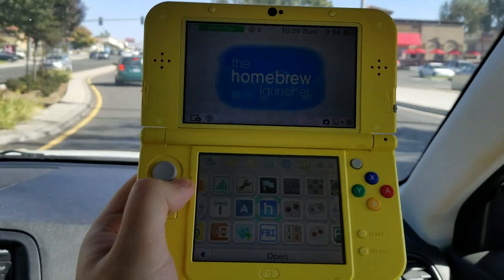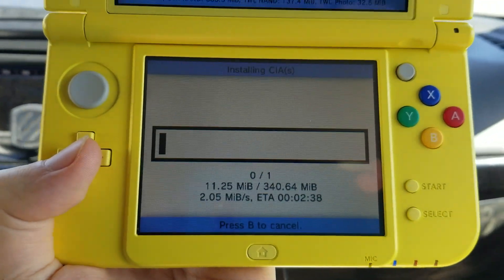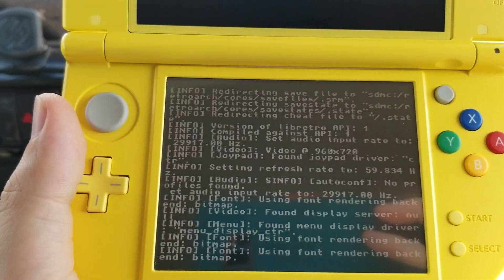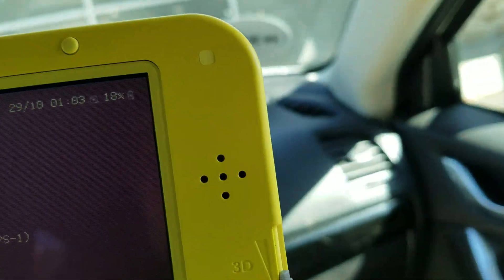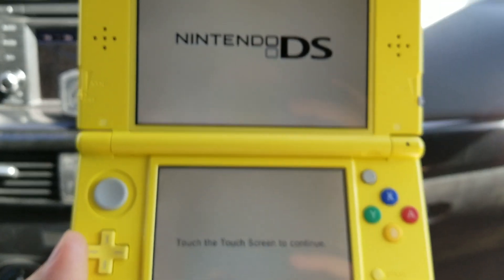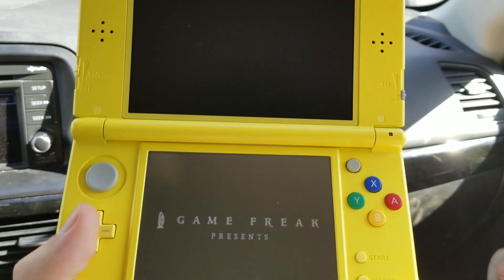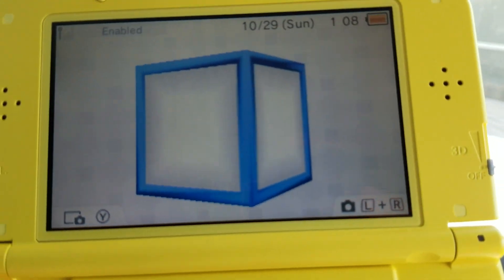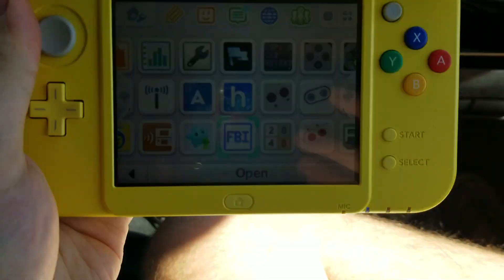How to Use a Hacked / Modded 3DS From RetroGame.Club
Quick video tutorial on how to use the basic functions of a hacked 3DS